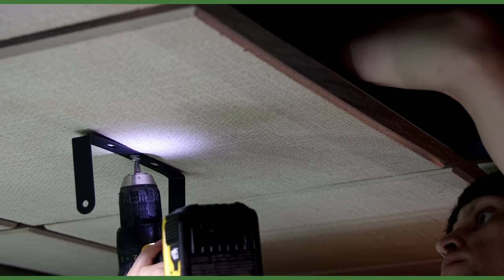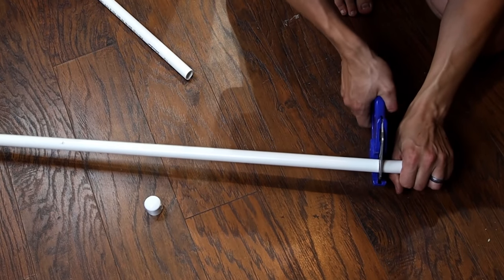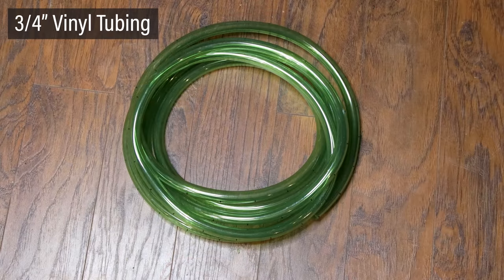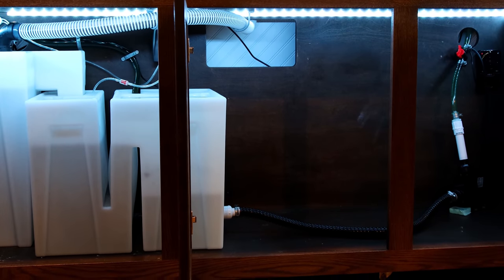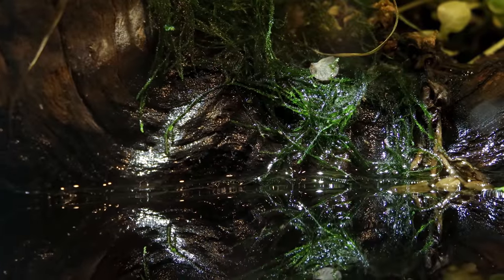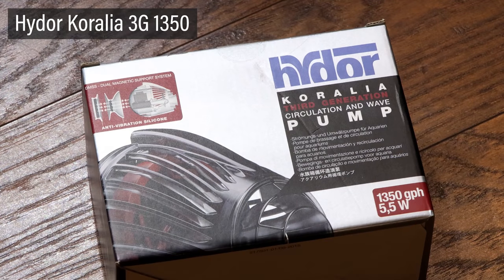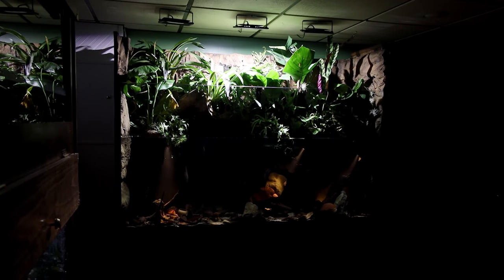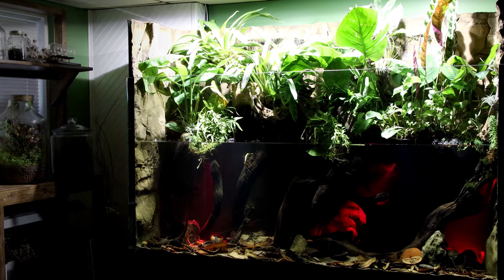HUGE 350 Gallon Dripwall Paludarium is DONE (Build Part 3)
I've finally completed the 350 Gallon Paludarium! Will I add more plants? You bet! Will I make adjustments? Of course! Even so, this is done to the point where it can be used to house some animals and where I can now move onto some bigger projects.

I'm extremely excited to be at this point considering how long the tank took to setup. It's been in the works since October of 2019, but I didn't get the tank until January of 2020. It sat in my garage until July and I've been working on it ever since. If you want to see that journey in its entirety, then check out the playlist below.

Next up in the installment is to get the tank stocked. I can't wait to do that and to show you all what I've chosen to live in this tank. I really think you're going to love it!

The 350 Gallon Paludarium Tank, Majestic Stand, Seamless Sump, and respective plumbing components were provided courtesy of Custom Aquariums.